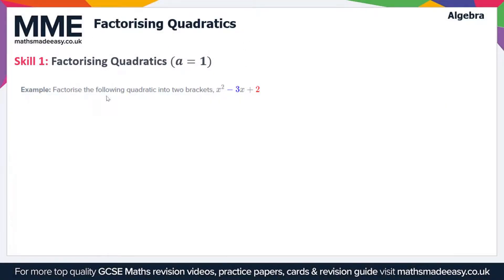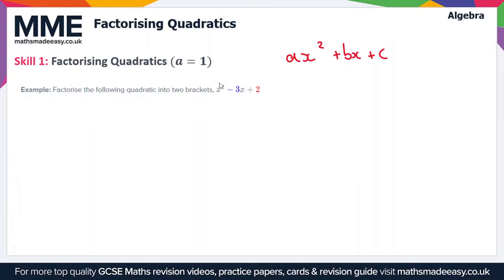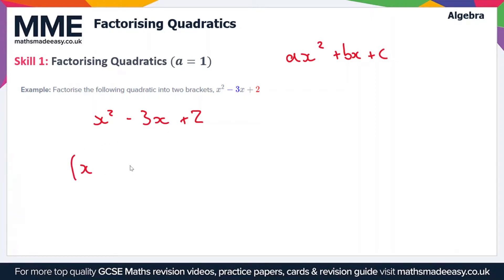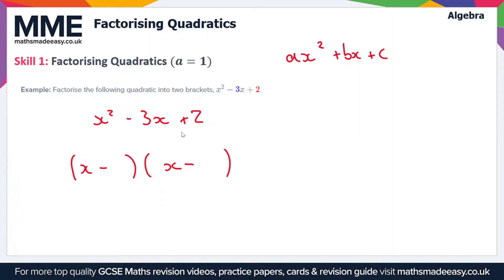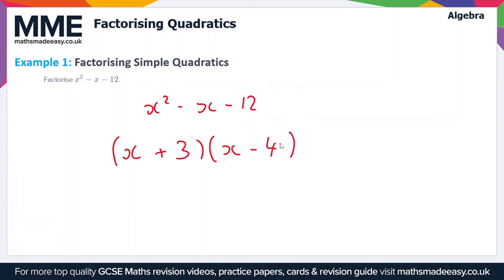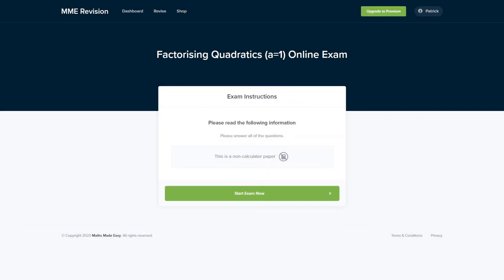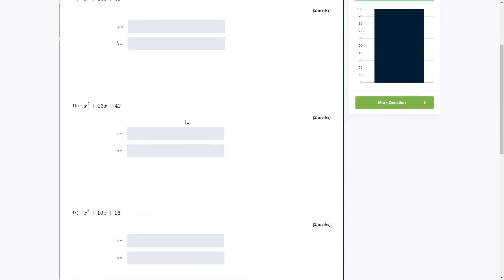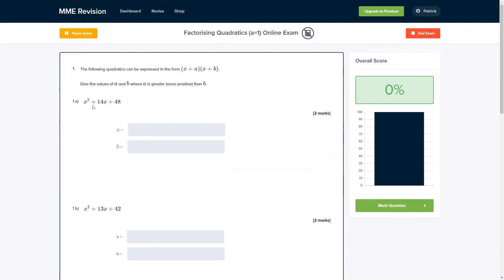Algebra - Factorising Quadratics (a=1) (Video 2)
This is the Maths Made Easy video on Algebra - Factorising Quadratics (a=1) (Video 2)

To see our Algebra - Factorising Quadratics (a=1) (Video 2) online exam click the following

TIMESTAMPS
0:00 Intro
0:05 Skill 1: Factorising Quadratics (a=1)
1:34 Example 1: Factorising Simple Quadratics
2:32 Outro